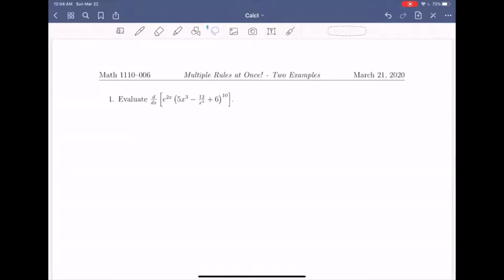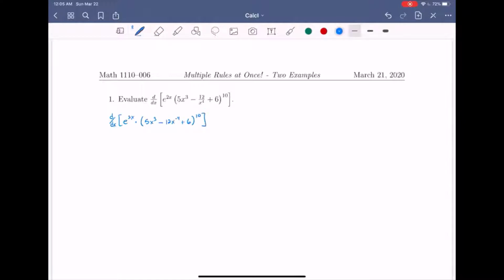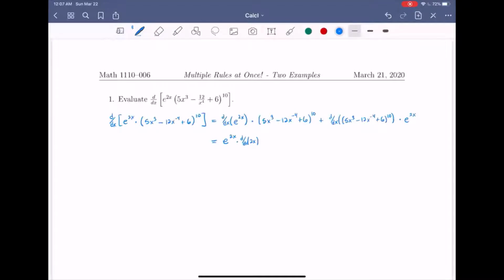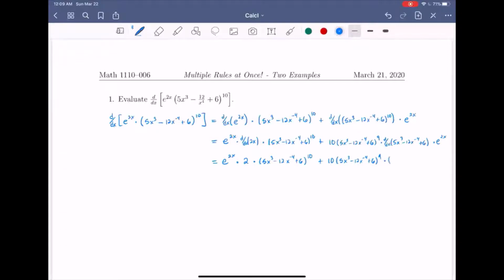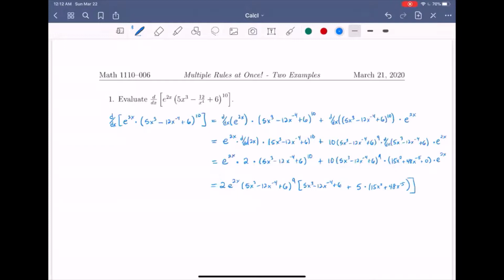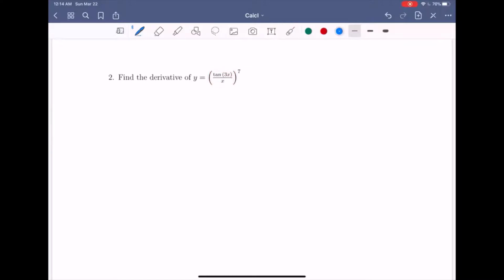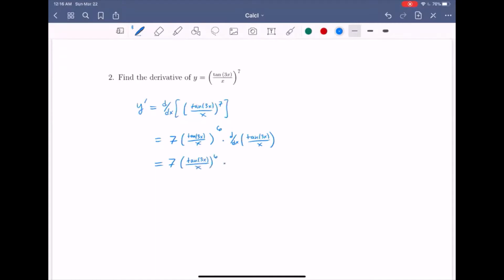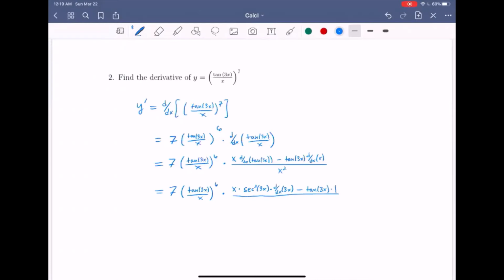Two derivatives involving multiple rules at once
Two derivative examples that include combinations of the product rule, quotient rule, and chain rule.